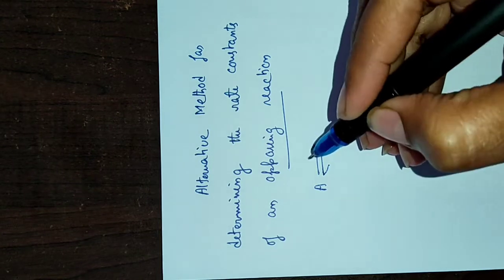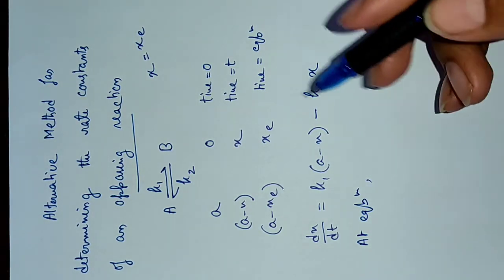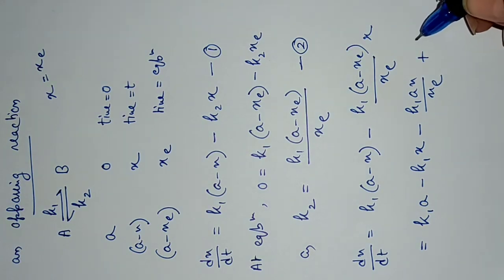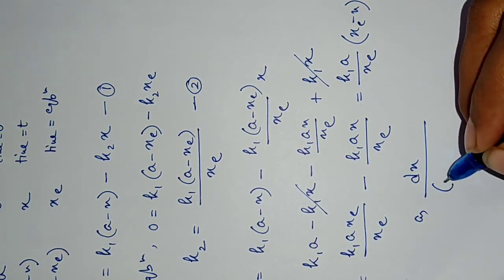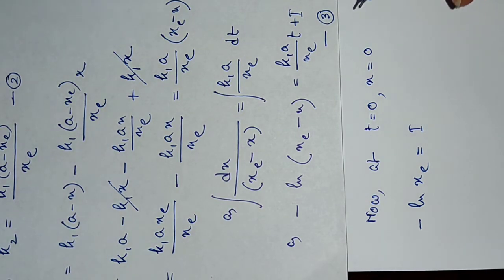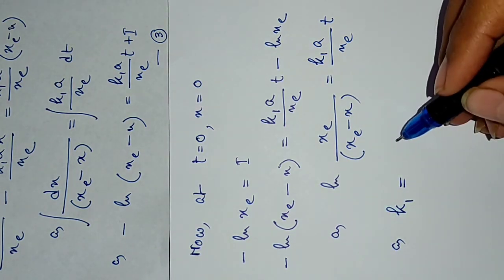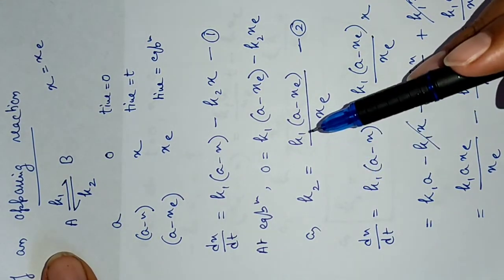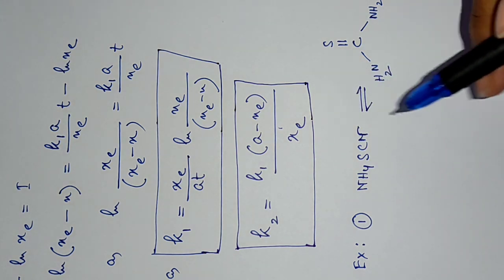Opposing Reaction || Alternative method to find the values of rate constants